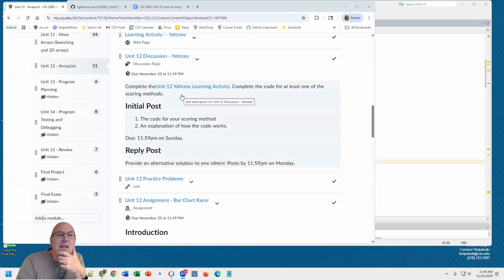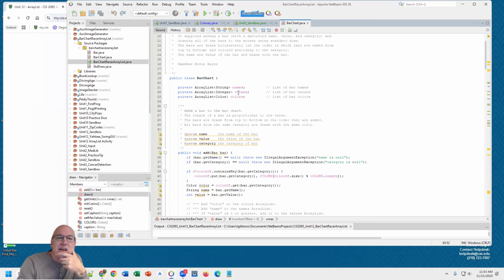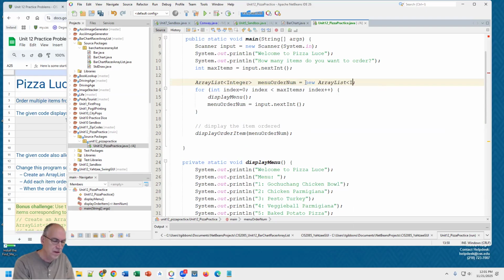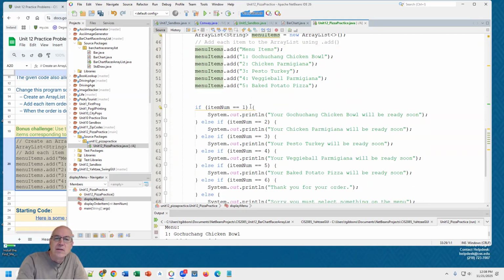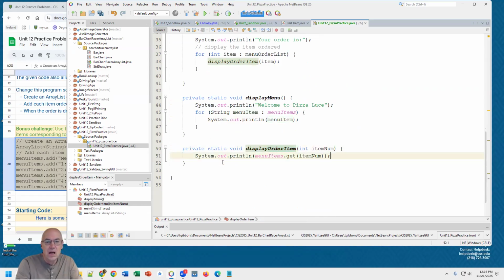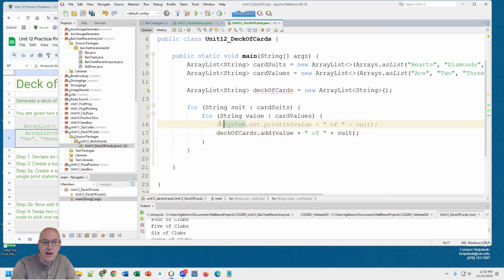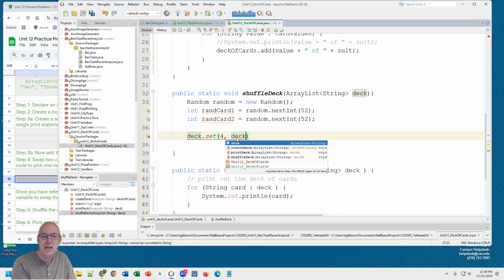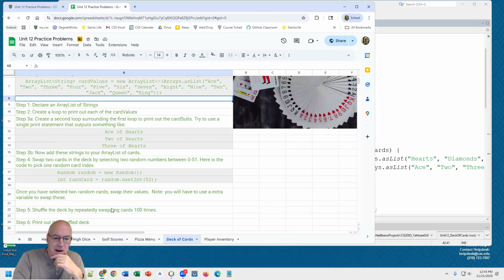CIS 2085 Zoom recording from Friday, Nov 21, 2025